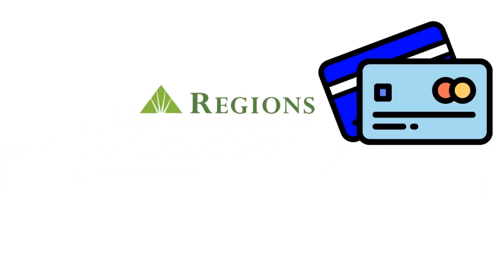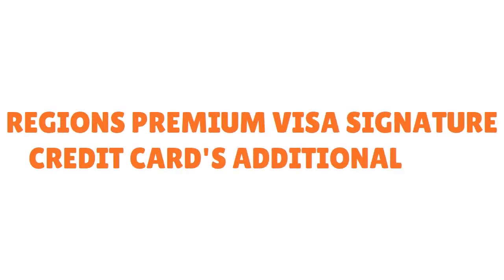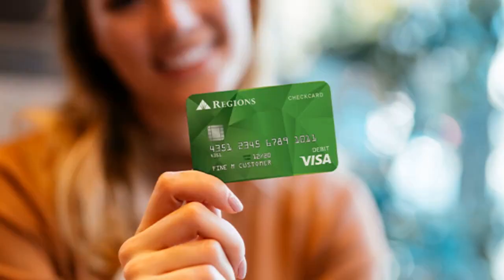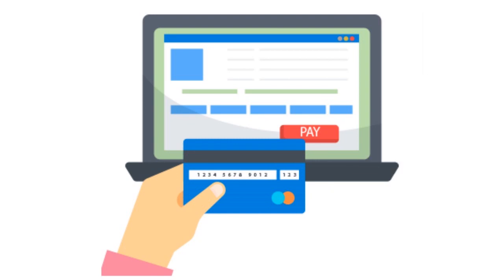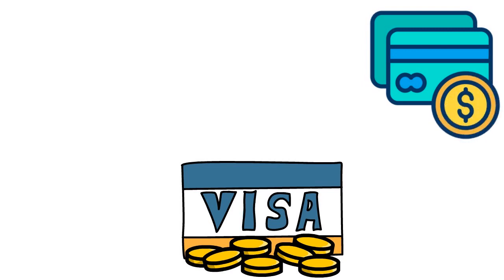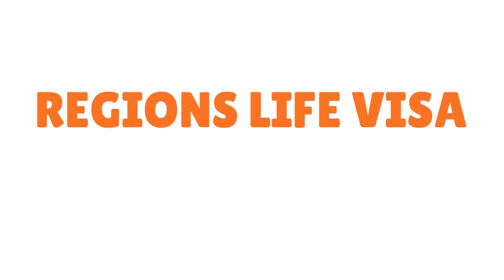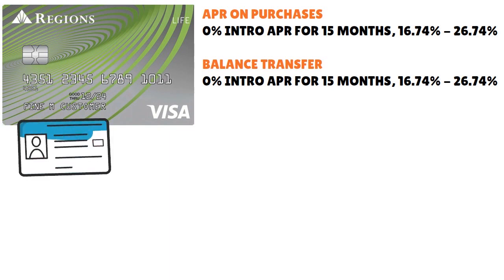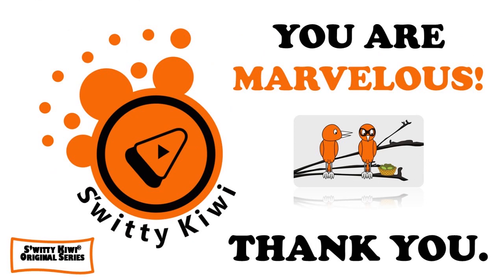Get a REGIONS Credit Card Today, No Matter Your FICO Score! MASSIVE & Fast Approvals!💰CREDIT S4•E423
Get Your REGIONS Credit Card Approved Today, No Matter Your FICO Score! LARGE Approvals Fast. *REVEALED*: Get a Regions Credit Card Strategy for the Average Cardholder. Grab this offer now!